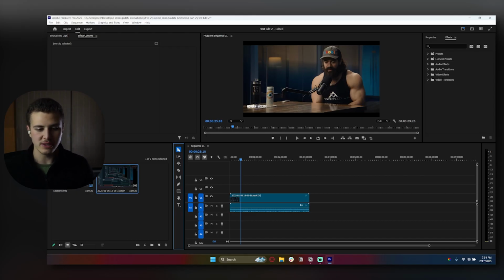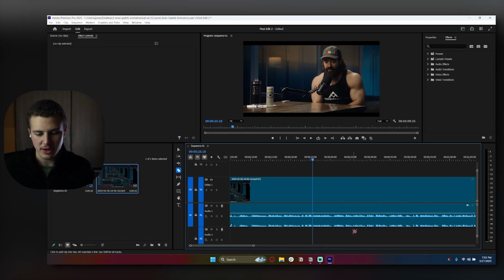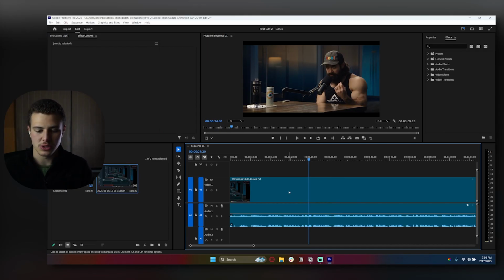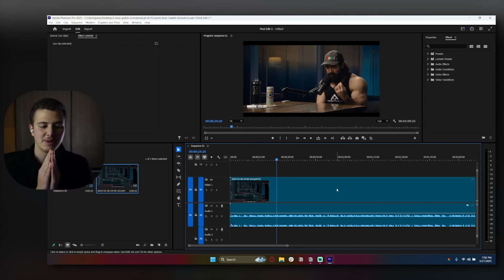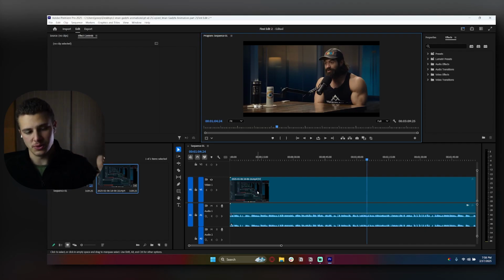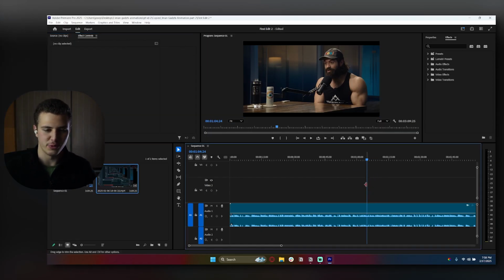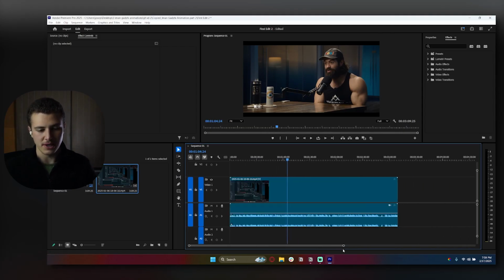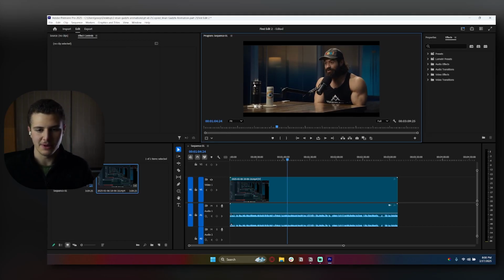Ultimate Editor Tools 🔥 | Adobe Premiere Pro Mastery Class 1 (Advanced Workflow)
Welcome to **Adobe Premiere Pro Mastery Class 1 – Ultimate Editor Tools** by PixelCraft Academy 🎬🔥

In this advanced masterclass, you’ll learn **high-level and professional tools in Adobe Premiere Pro** used by top editors to **edit faster, smarter, and more efficiently**.

🔥 What you’ll learn in this video:
• Essential & advanced Premiere Pro tools for pro editors
• Speed up your editing workflow dramatically
• Professional timeline organization techniques
• Editing shortcuts used by industry editors
• Efficient project management & file handling
• How to apply these tools to real-world projects
• Elevate your video quality with smart editing decisions

This class is perfect for:
✔ Video Editors
✔ Content Creators
✔ Filmmakers
✔ YouTubers
✔ Adobe Premiere Pro users (Intermediate–Advanced)

By mastering these tools, you’ll be able to **optimize your workflow**, **save hours of editing time**, and **level up your content quality**.

At **PixelCraft Academy**, learn Graphic Design, Photography, and Video Editing from **multiple industry mentors**.